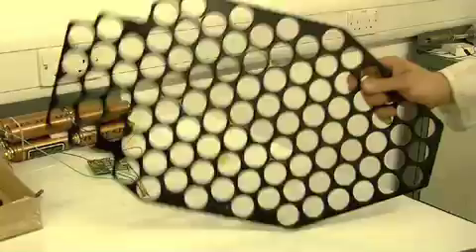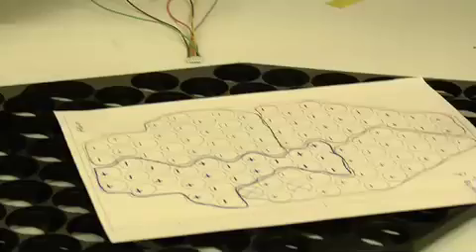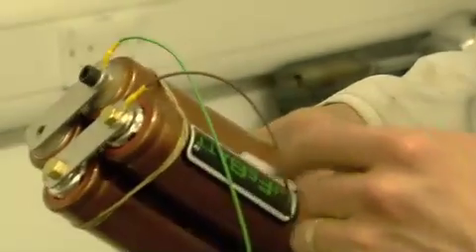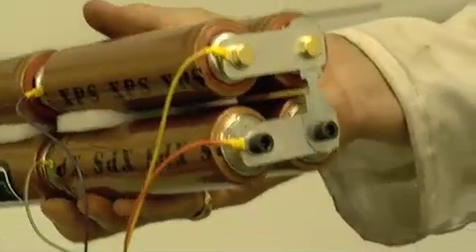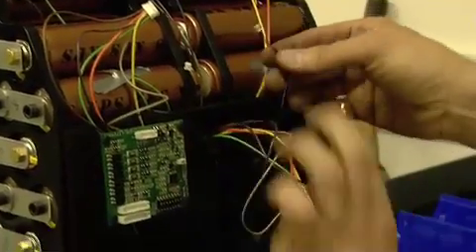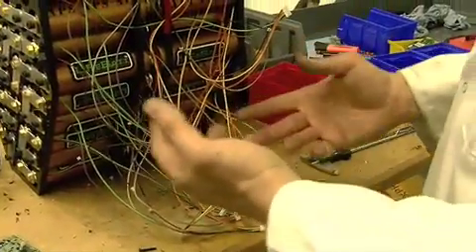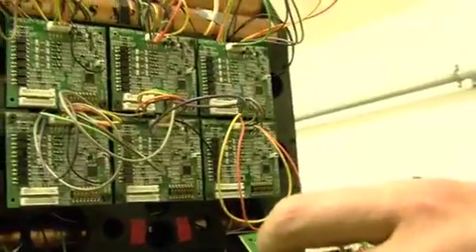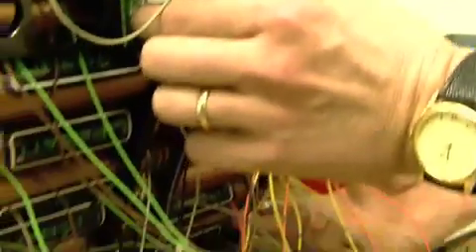Kingston University Electric Motorcycle Diary no.23 Isle of Man TTXGP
Paul explains the battery system